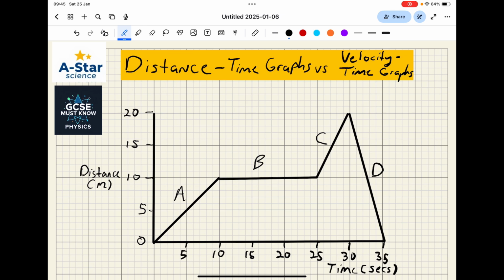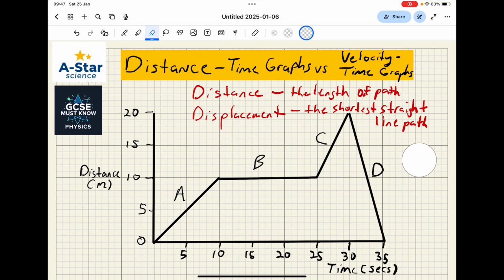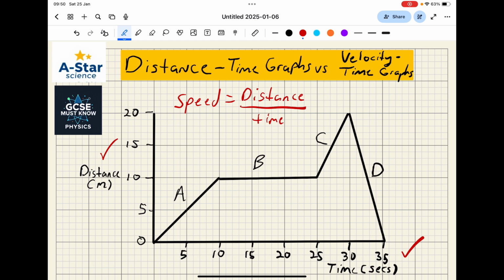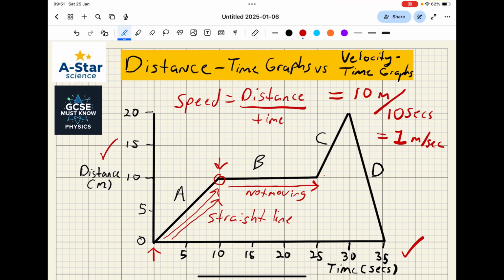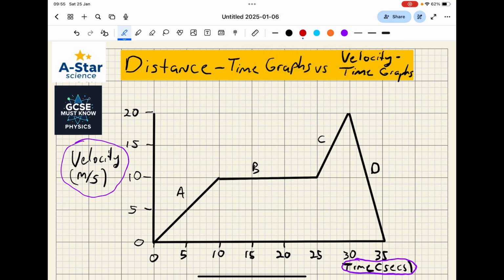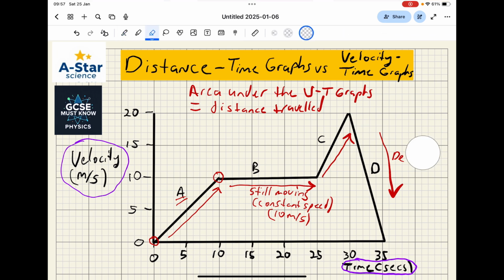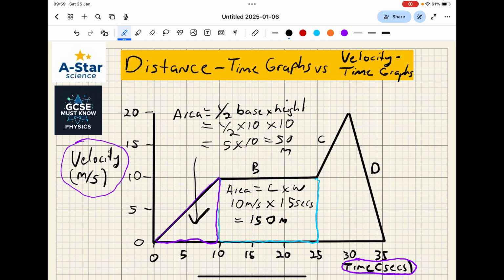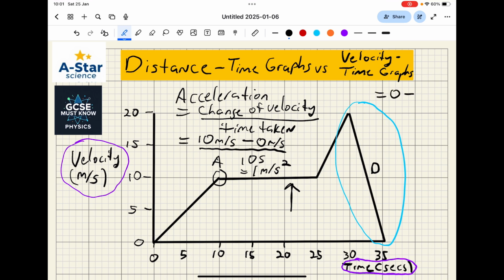Distance-Time Graph vs Velocity-Time Graph [GCSE Physics - Must Know Series]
How are distance-time graphs different than velocity-time graphs? What information on an object’s motion can we ascertain from these graphs? gcse revision science physics velocity motion distance-time